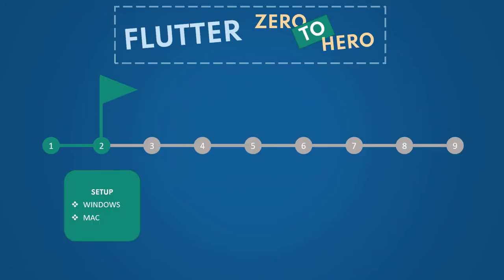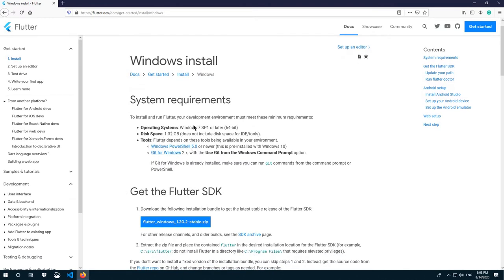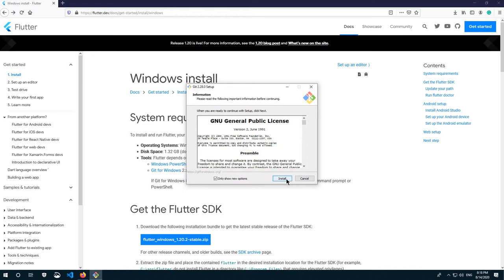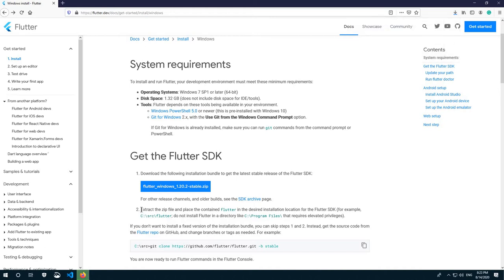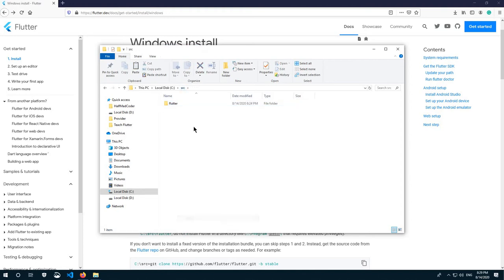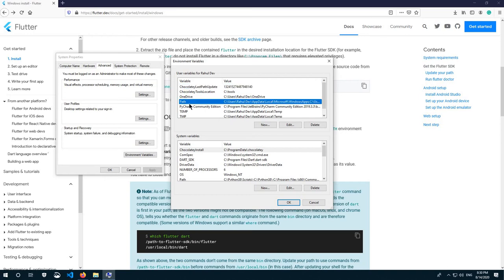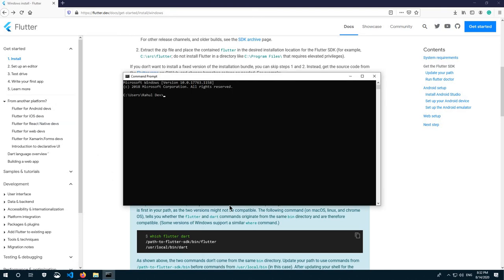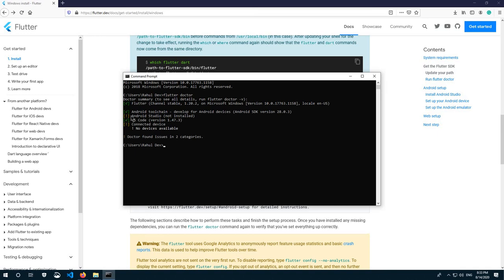2.1 Windows Setup 1 of 3 - Install Flutter SDK